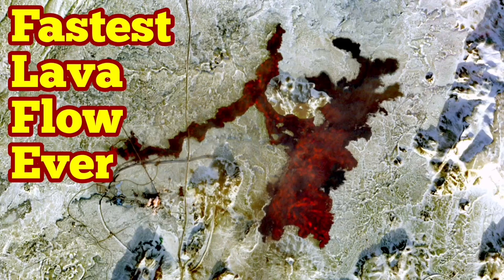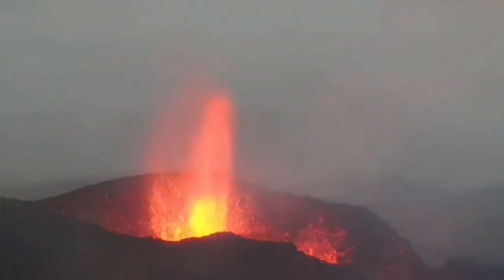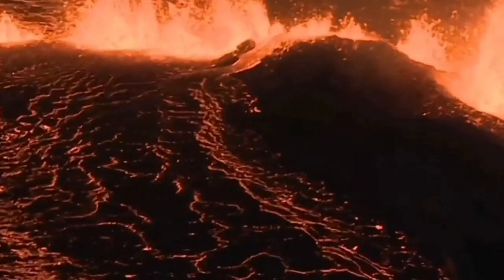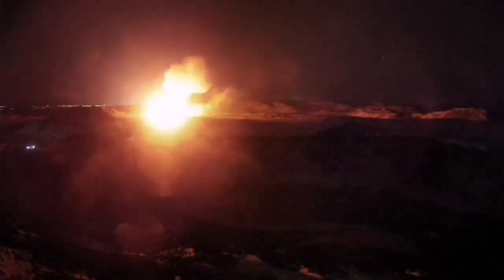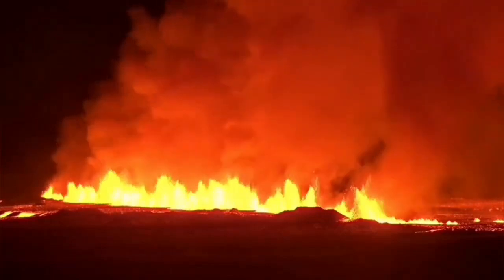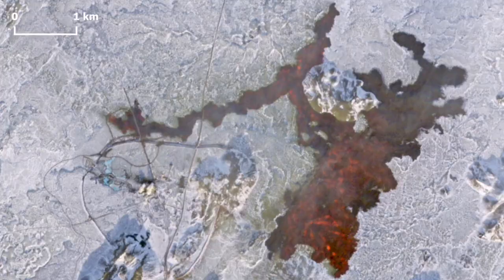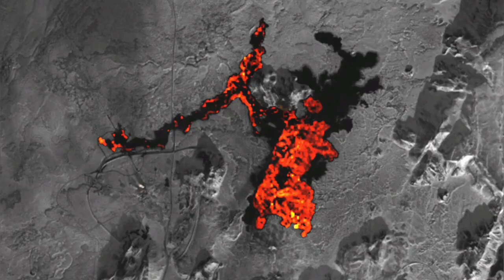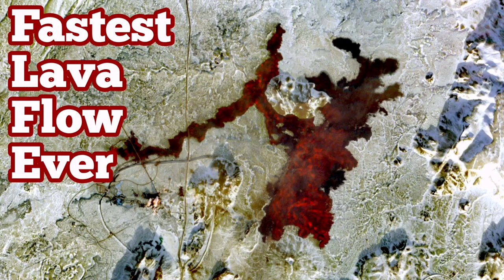Fastest Lava Flow, Comparing Iceland Fagradalsfjall,Meradalir,Litli-Hrútur, Sundhnúka 1&2 ,Hagafell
The hot water pipeline that is back in use from Svartsengi to Suðurnes is only a short-term solution. Concrete will be poured around it and a rampart will be placed to try to protect it from possible lava flows in the future. It will be done and done in less than a month.

This is what Tómas Már Sigurðsson, CEO of HS Orku, says in an interview with Morgunblaðið. Þorvaldur Þórðarson, professor of volcanology, says that another eruption can be expected in about three weeks.